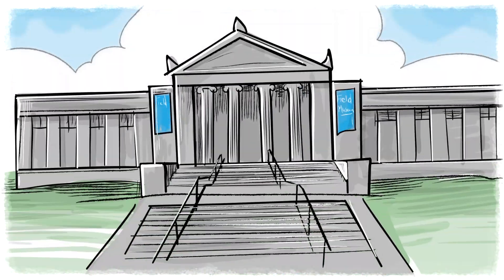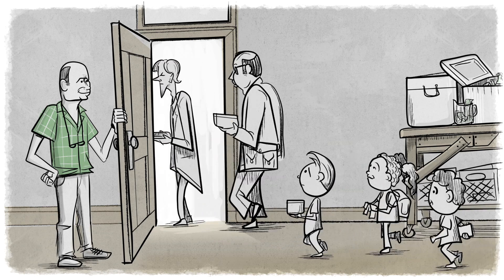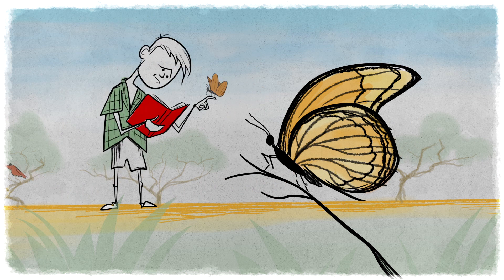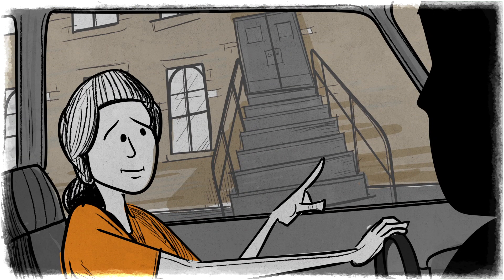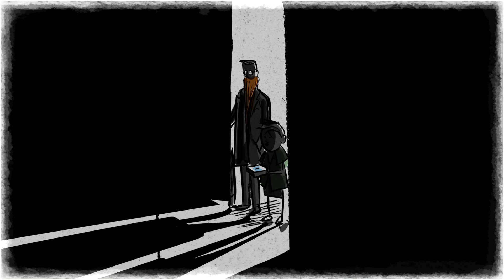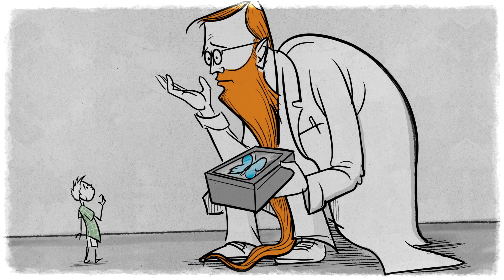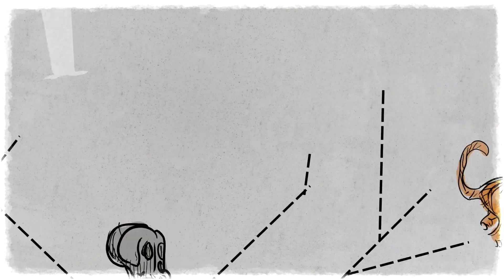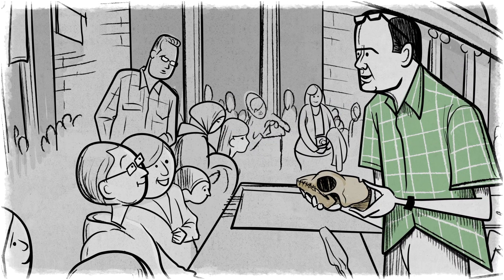The Switch: A Bill Stanley Story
Director of Collections Bill Stanley told and retold a story from his own life—when "the switch" went on and he fell in love with science. Bill's story exemplifies the mission of natural history museums: to encourage anyone, from youngsters to adults, to pursue discoveries and to foster a love and understanding of science and natural history.

On October 6, 2015, Bill passed away suddenly while conducting fieldwork in Ethiopia. In his 25 years at The Field Museum, Bill's knowledge of his field and generous personality inspired countless young scientists, particularly mammalogists, as well as colleagues all over the world. We hope this short film honoring Bill's legacy switches something on for you, whether you have a curious young mind or a depth of knowledge to share with others.